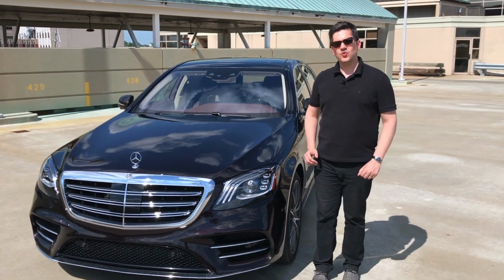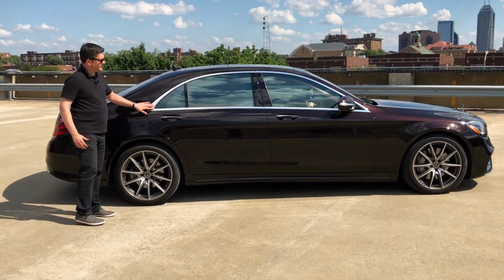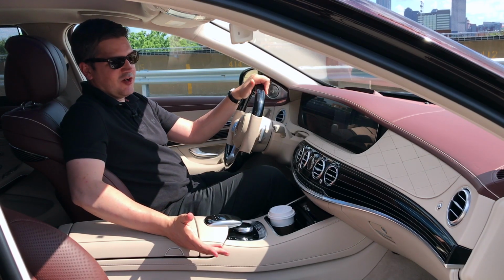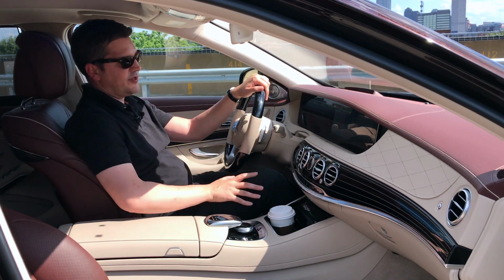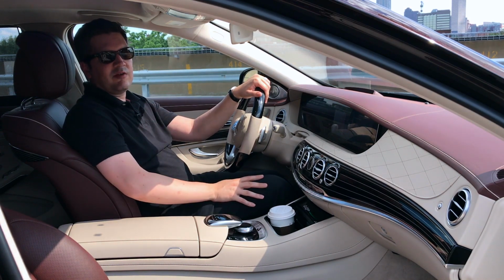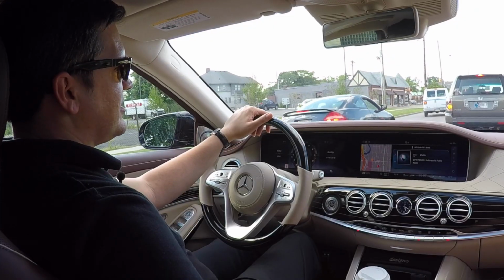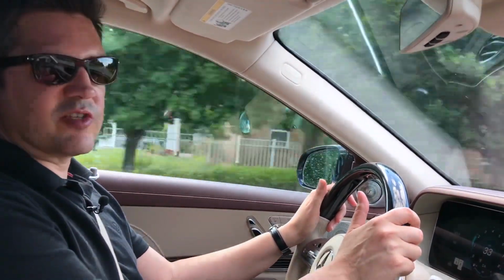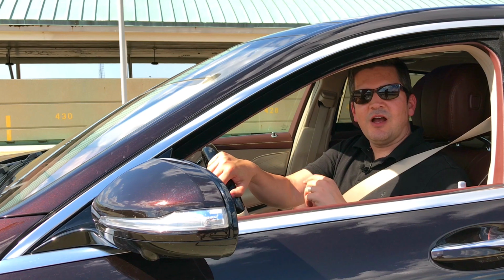2018 Mercedes S 560 Sedan | Complete Review | with Casey Williams